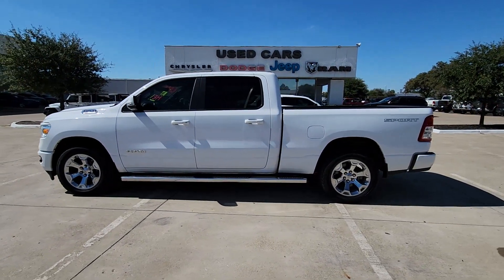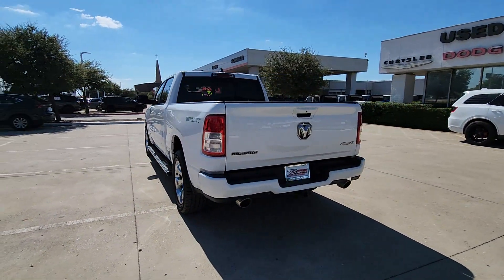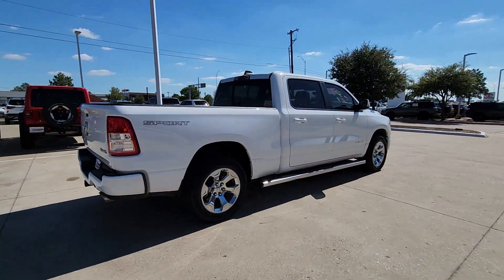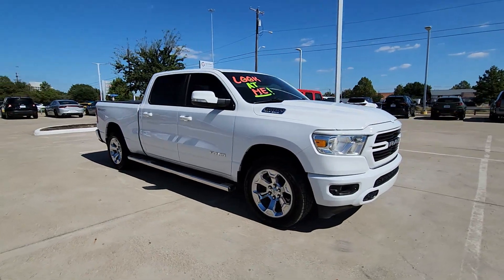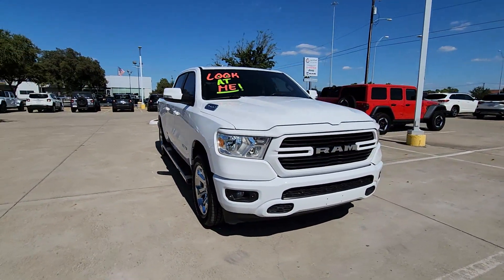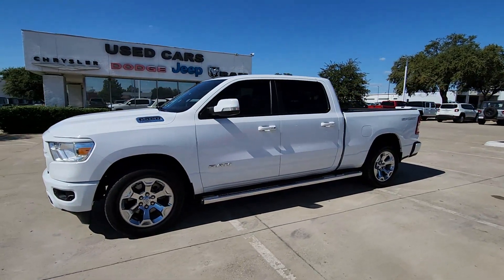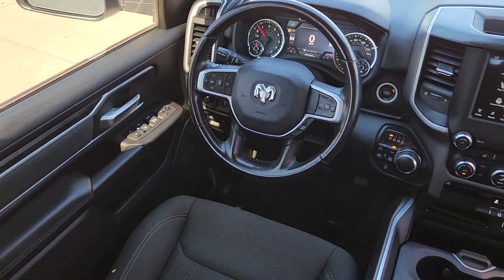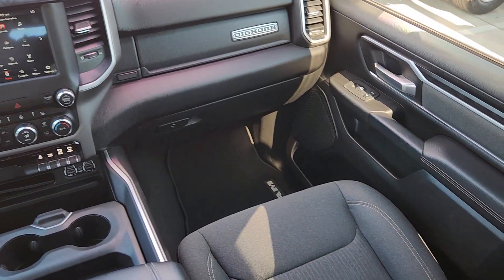2021 Ram 1500 Big Horn/Lone Star Richardson, Dallas, Garland, Plano, Addison TX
Pre-Owned 2021 Ram 1500 Big Horn/Lone Star available at Richardson CJDR located in 1321 Central Express Way, Richardson, TX, 75080. Servicing the Richardson, Dallas, Garland, Plano, Addison area.
Please mention the stock PMN804146 when you contact the dealership for this vehicle.

Look no further than the  2021  Ram 1500.  Rise to every challenge with confidence in the Ram 1500. Its impressive towing capacity, advanced safety features, and passenger comfort keep you cool under pressure. The following are some of this vehicles highlighted options: Heated Steering Wheel
, Keyless Entry, Premium Sound System, Fog Lamps, Heated Mirrors, Back-Up Camera, Satellite Radio, Heated Front Seat(s), Electronic Stability Control, Steering Wheel Audio Controls. Don't do the job unless you can do it right. Drive the truck that has the capability you need. The Ram 1500.